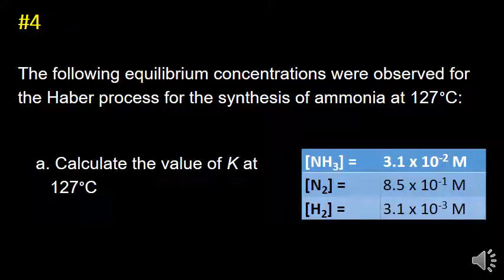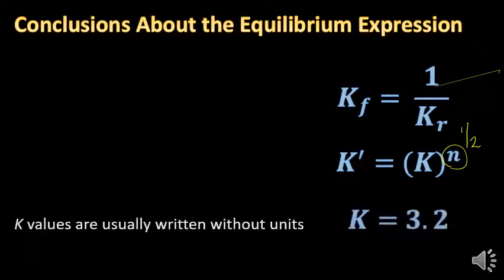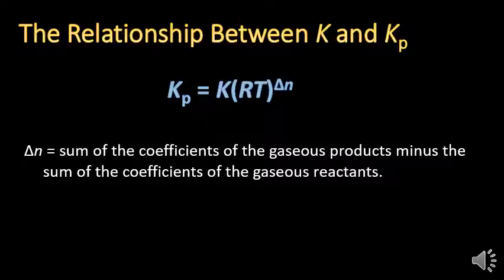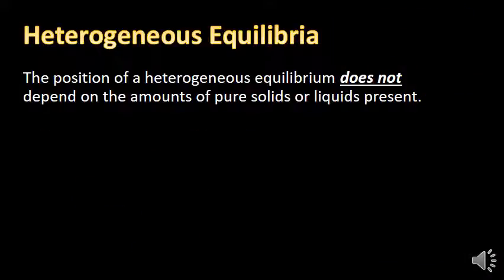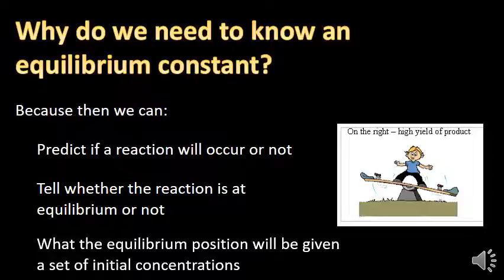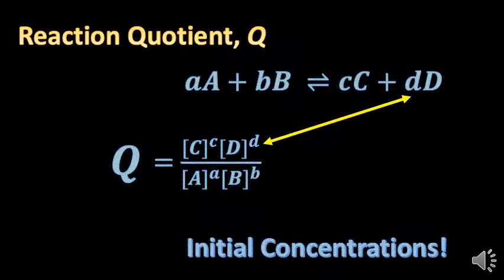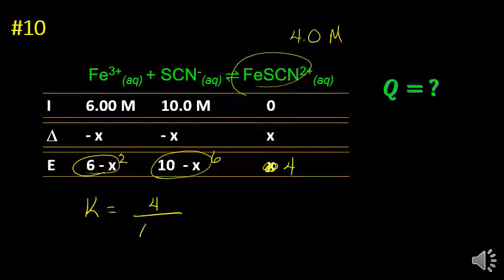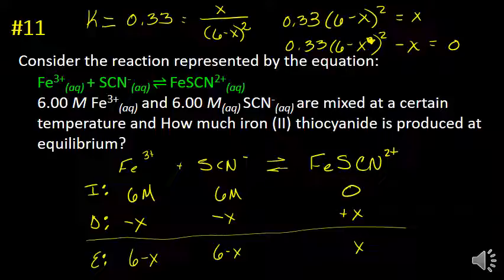13 part 2 recording